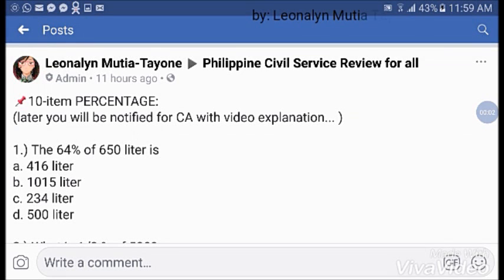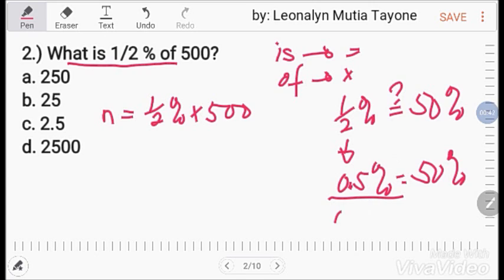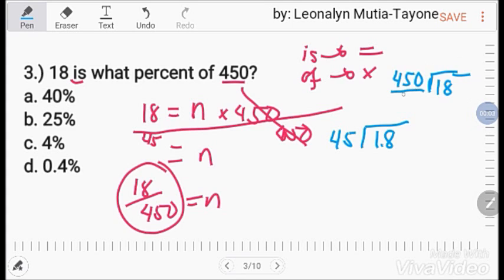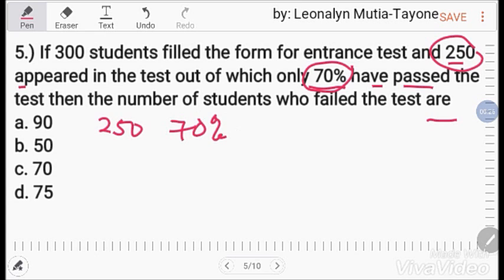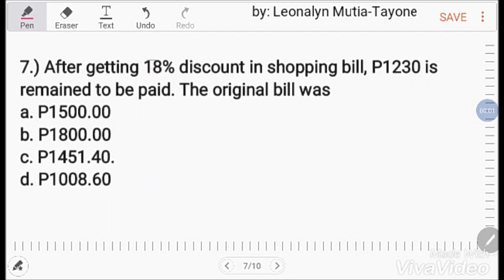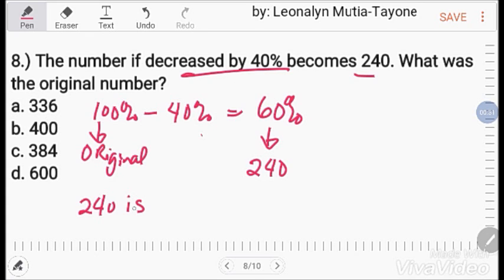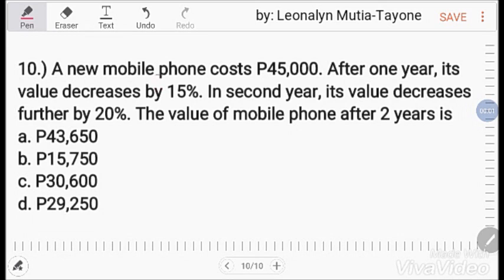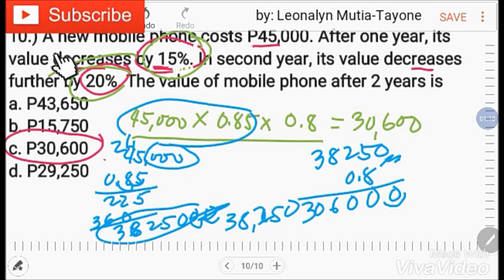10 item on How to SOLVE PERCENTAGE Problems including how to divide and multiple with decimals